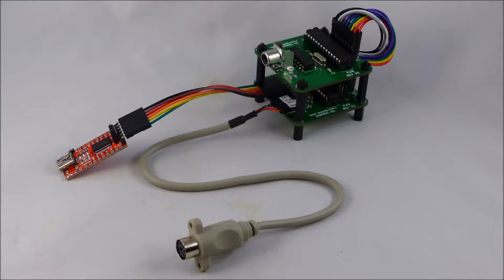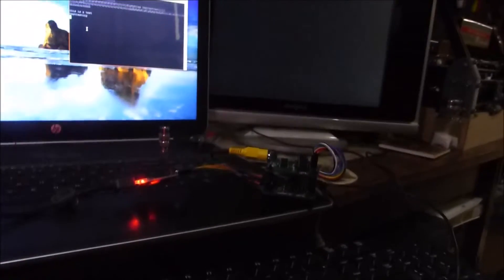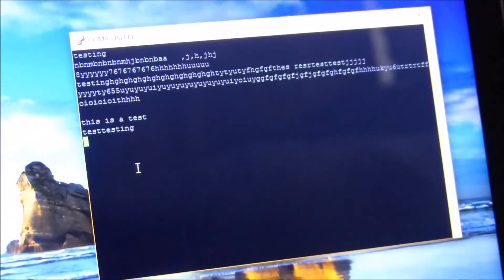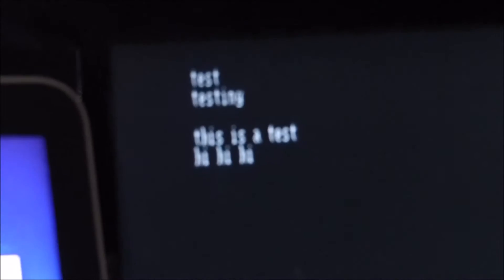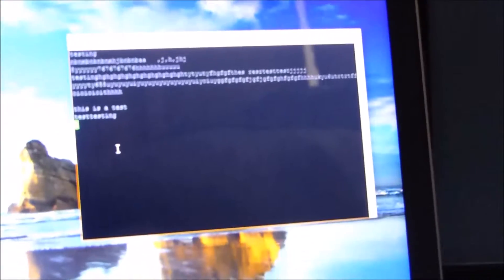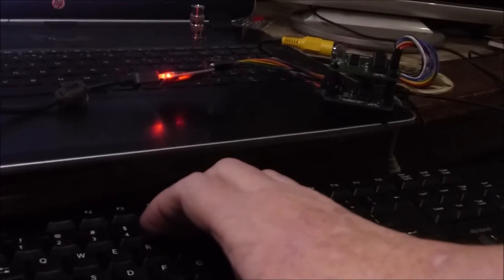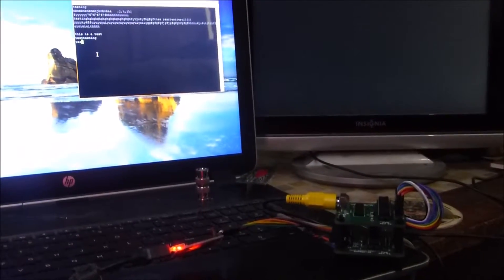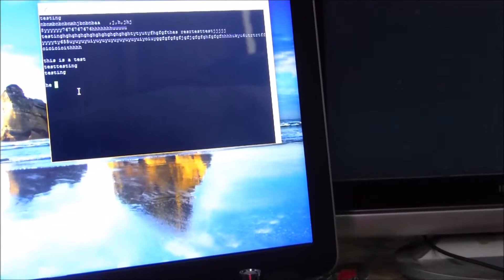Serial Terminal in two ATMega328s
My build of Grant Searle's brilliant Serial Terminal design. Not for sale under the terms of Grant's website. My build See that page for links to Grant's page.